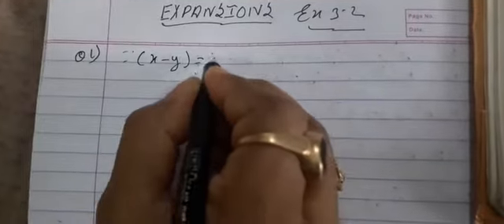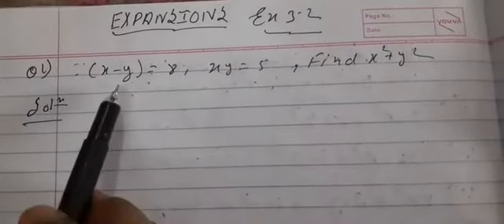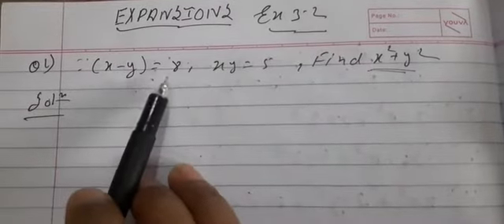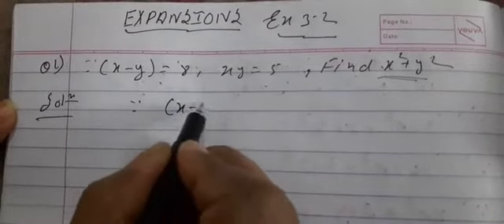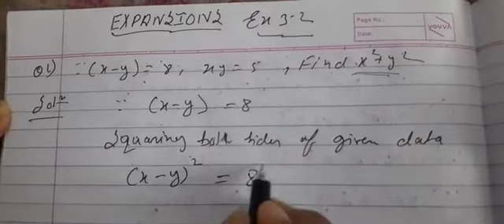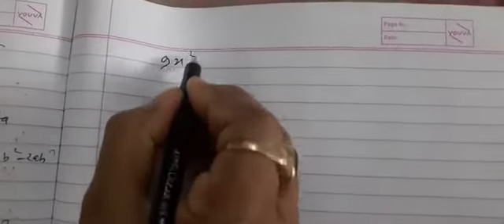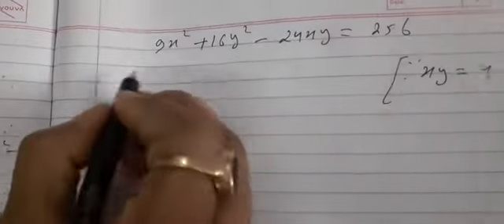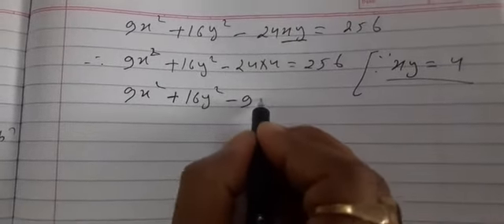Ex 3.2 // Qn 1 ,4// EXPANSIONS//M.L.AGARWAL//STD 9